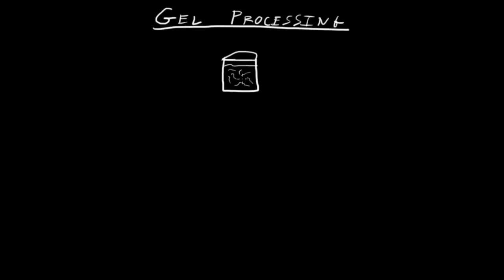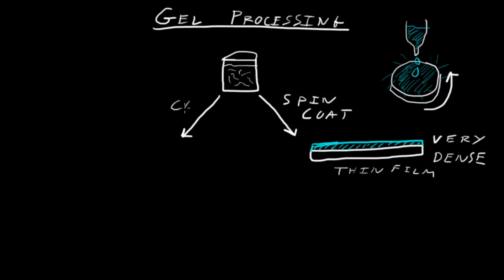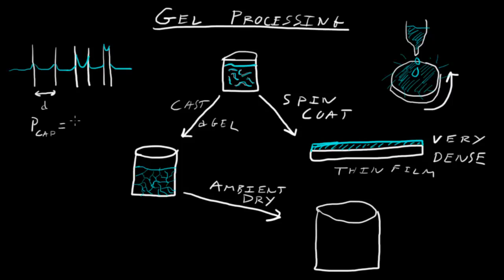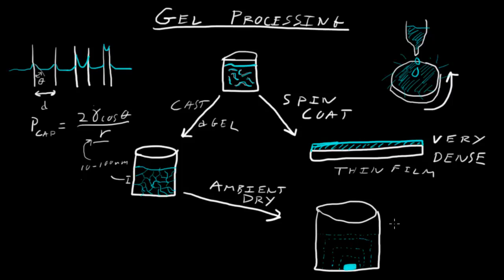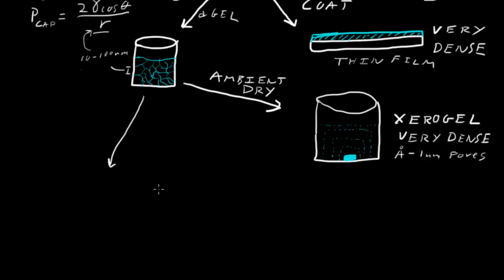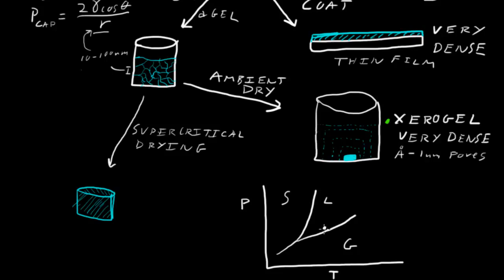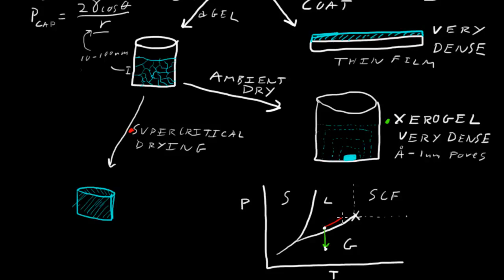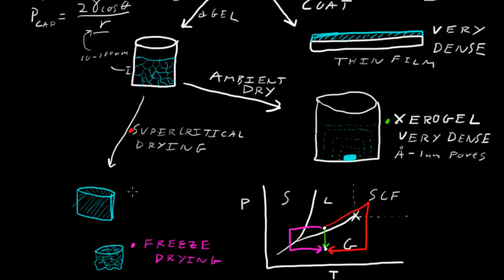Aerogel, Xerogel and Surface Area Characterization (BET) pt 1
[This was part of a set of videos made as part of a Sol-Gel unit I taught in an undergraduate Materials Science Course.  The unit's over now, but I'm leaving the videos up incase they help others.]

The second video for our class.  After feedback from Monday's class, I've slowed the pace down a bit during the critical sections - you can also pause/rewind the video to go back over the parts you don't understand.